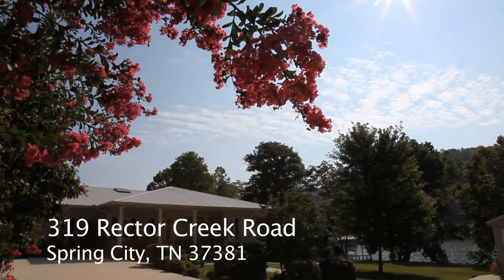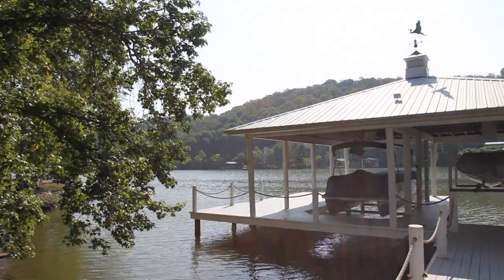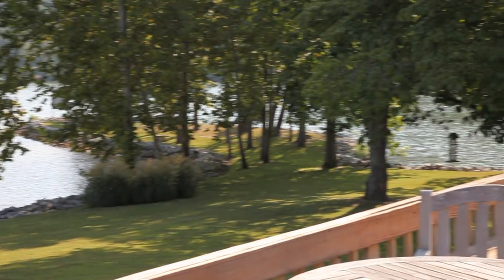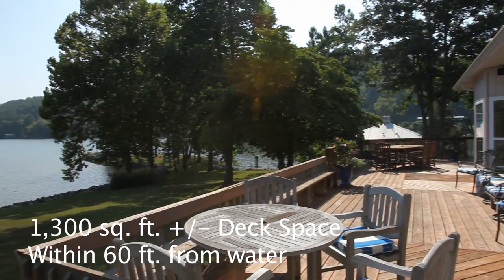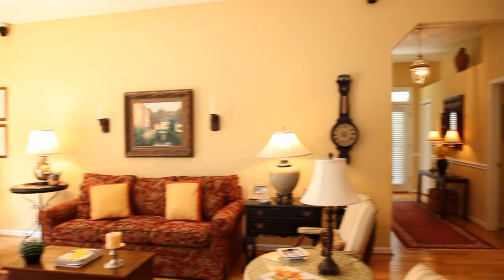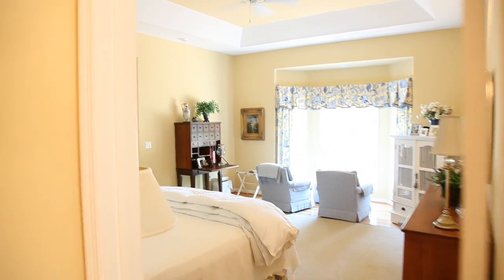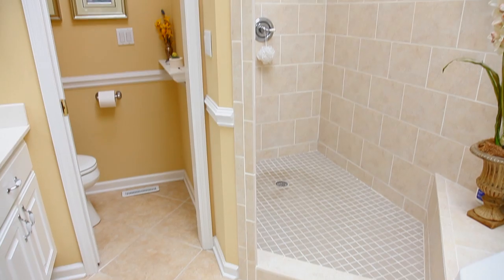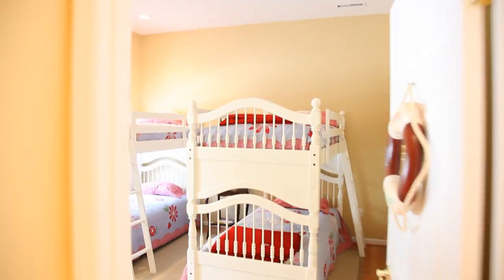319 Rector Creek Road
erenity is defined in this thoughtfully designed home, perfectly situated on a corner, year round deep water lot with approx 500 feet of shoreline to enjoy unparalleled views of the Watts Bar lake and the mountains! Regardless of the weather, you will LOVE Living in this Home! With gorgeous views of the Water from all your public spaces and 3 of your bedrooms including a sumptuous master bedroom with Spa like bath-this is lake living! Upscale finishes throughout, from Hardwood and ceramic tile throughout, custom cabinetry and a two sided see through fireplace or extensive stereo system-no upgrade was omitted! Step outside to 1500 square feet of decking designed to enjoy the corner lot with it's own penisula-REALLY! There is room for all your toys thanks to a large boat dock (on YEAR ROUND WATER) with two lifts, plus a separate swimming dock, which can also be used to moor boats to a 12x24 storage building with canoe rack. Whether you are considering a home for your family to make memories to last a lifetime or perhaps a corporate retreat for your business-It does not get any better than this!